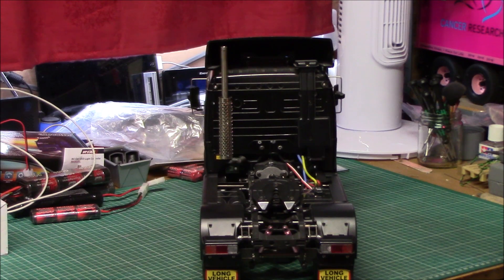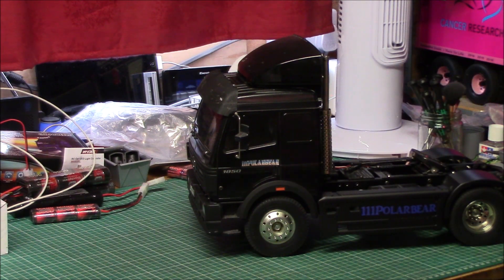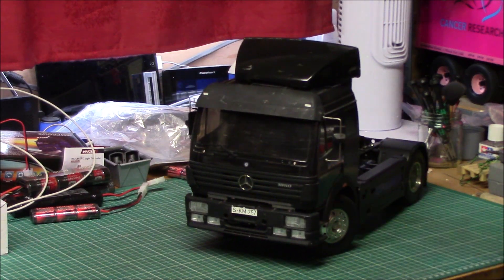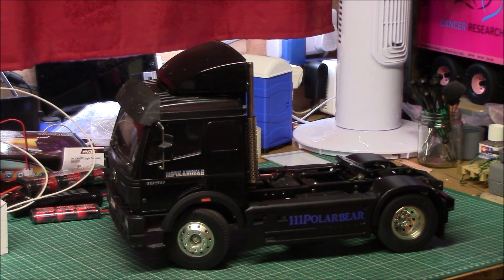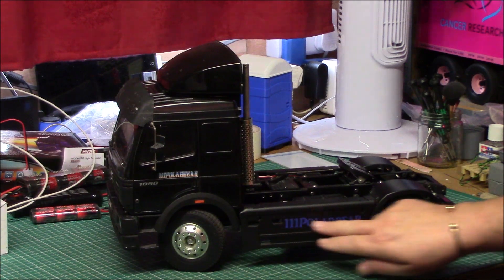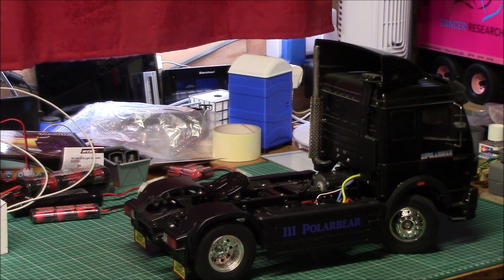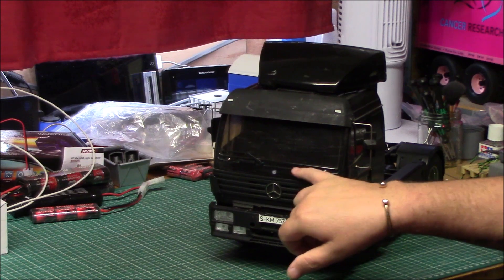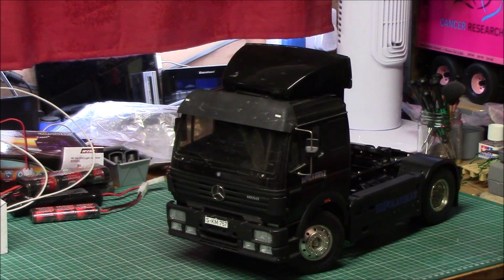111 PolarBear Merc build story. Built Dec 2022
Proud member of Facebook group: Tamiya RC 1/14 Semi Trucks & Trailers

You can also find me on my Facebook page - Ian Sparks RC